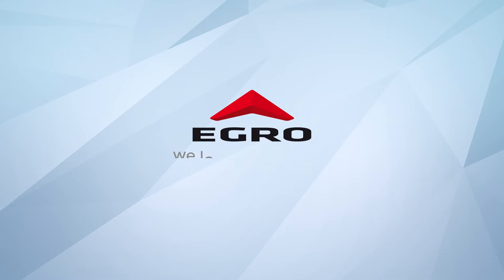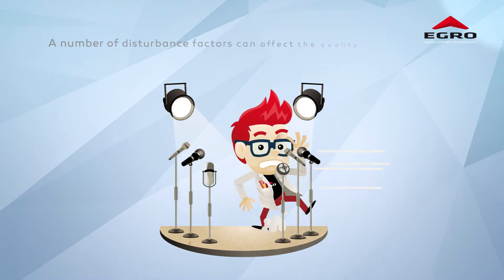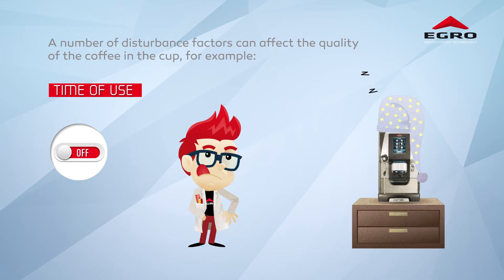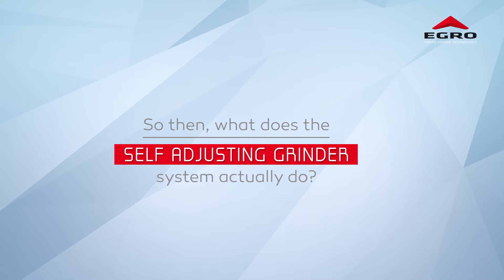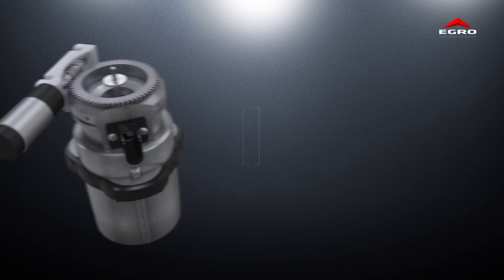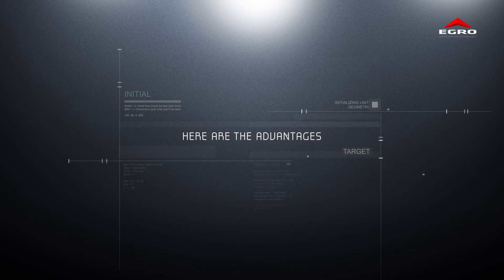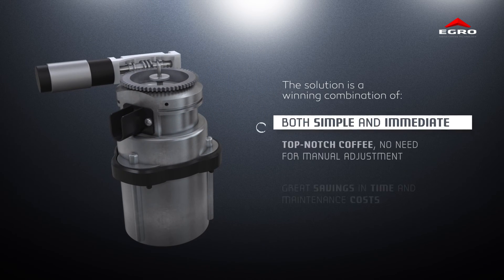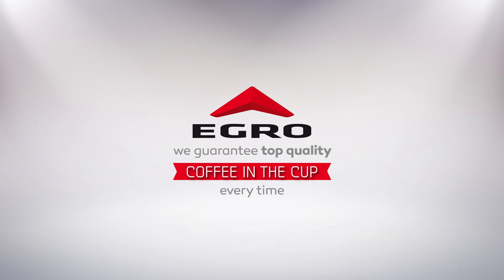Egro - The Self Adjusting Grinders story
The Automatic regulationof the grinder is based onan algorithm capable ofcorrecting any variation in thein-cup coffee qualitycaused by external factors beyond thebarista's control, such as coffeestorage, weather conditions,internal coffee machine temperature and usage times.The algorithm comes into play to keep the duration of the brewing time constant. Based
on the recognised parameters, the grinder self-adjusts its
coffee bean grinding. The Self Adjusting Grinder is therefore to
ensure that the machine delivers a consistent brewing quality at
all times.